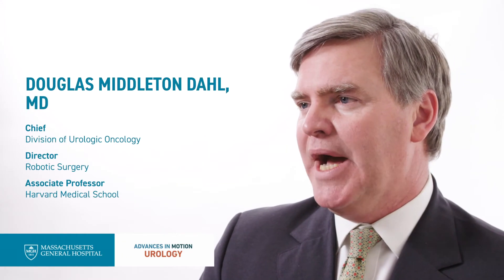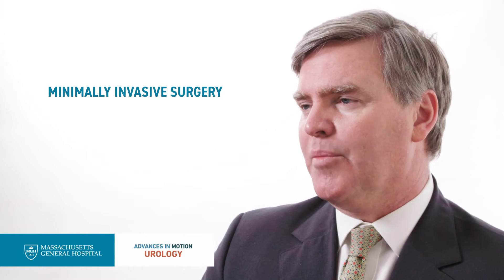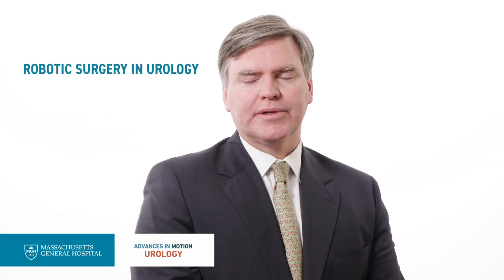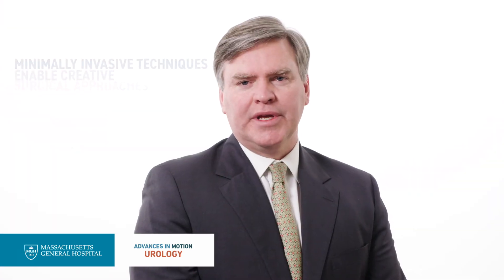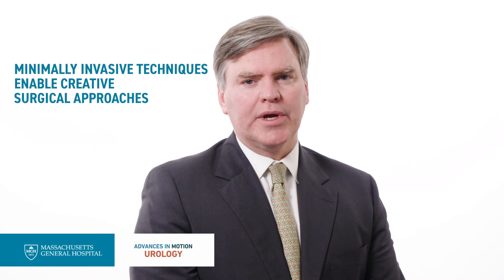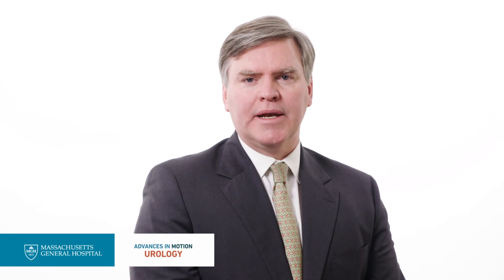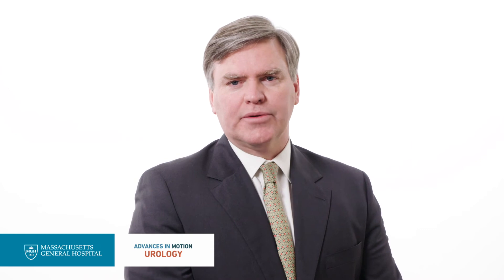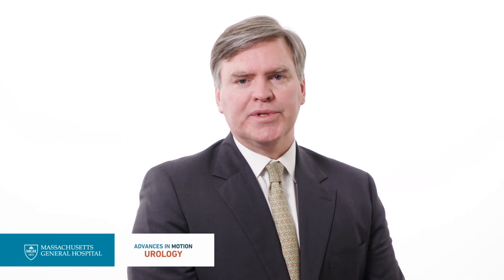Robotic Surgery: Advances in Minimally Invasive Surgery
Douglas Middleton Dahl, MD, is chief of the Division of Urologic Oncology at Massachusetts General Hospital, as well as director of Robotic Surgery, and an associate professor at Harvard Medical School. In this video, he discusses advances in urologic surgery, and shares his outlook on the future of robotic technology and minimally invasive techniques.